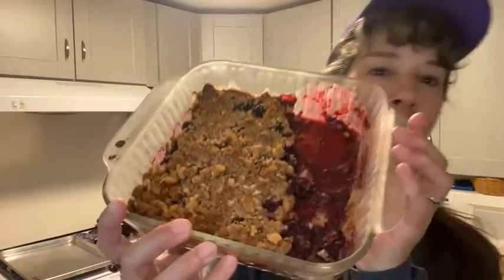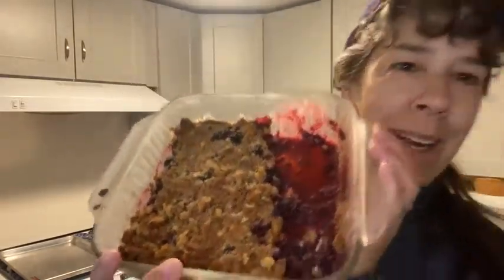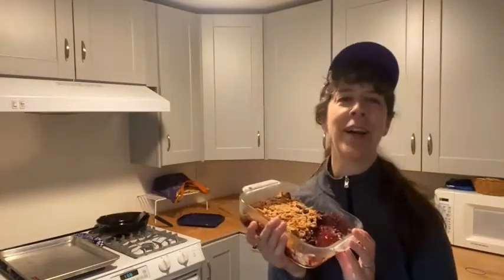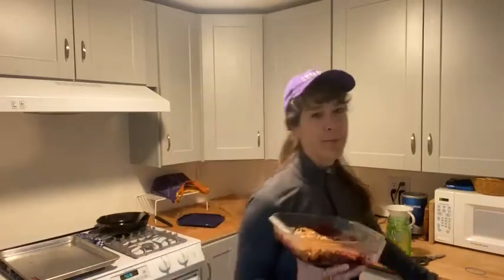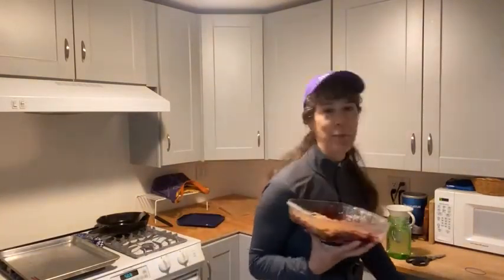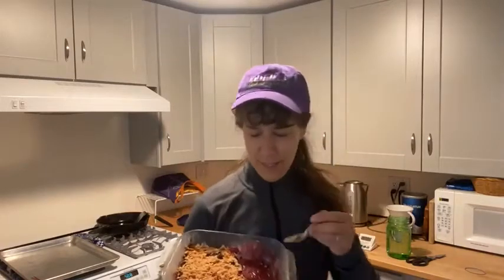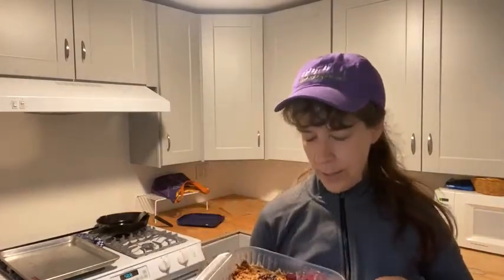Paleo / Gluten Free / Vegan Blackberry Cobbler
It's Blackberry Cobbler Season!
Here's my variation ~  it's Gluten Free and Vegan!
9x9 pan (enough blackberries --two deep)
1/2 cup Pamala's Baking Mix
1/4 cp Coconut Sugar
1/4 cp Coconut Oil - refined (no taste)
1/2 cp walnuts, raw
Bake 350 for 35+ min till brown and bubbly.
Bon Appetit!